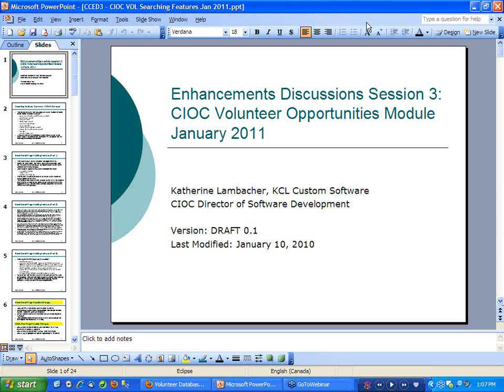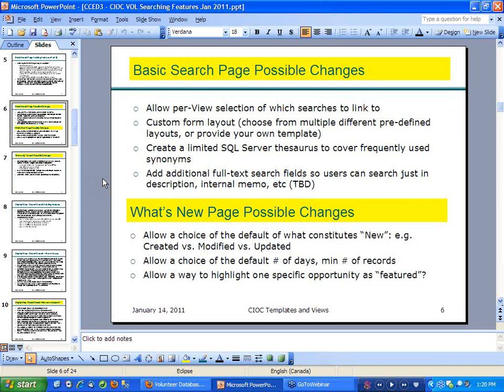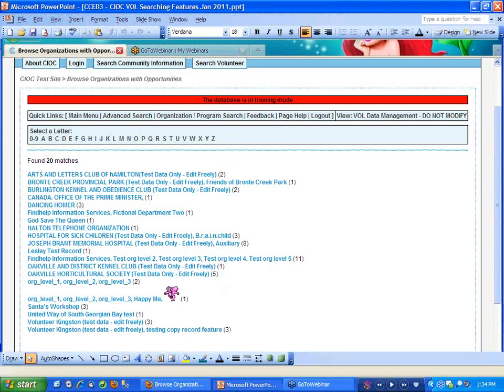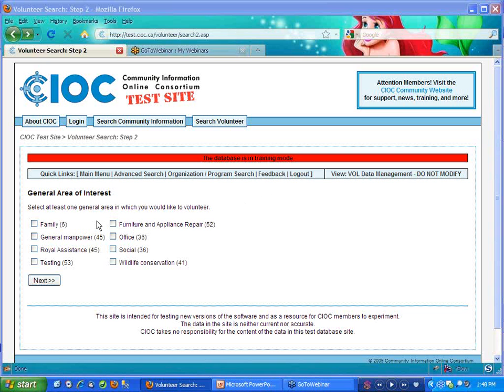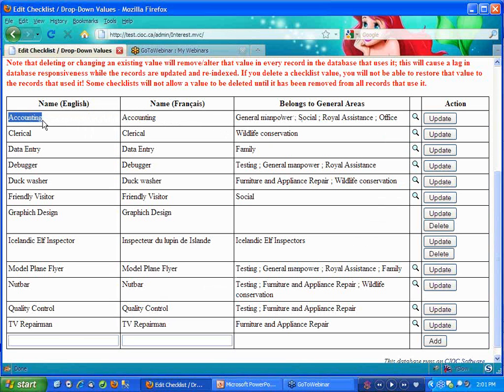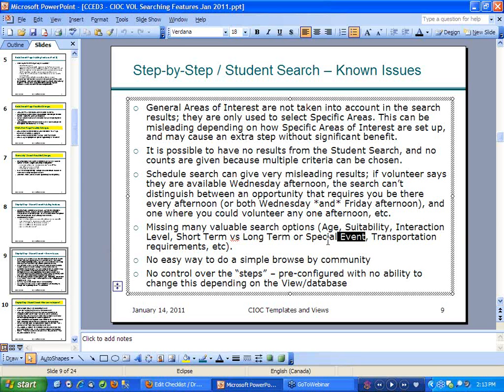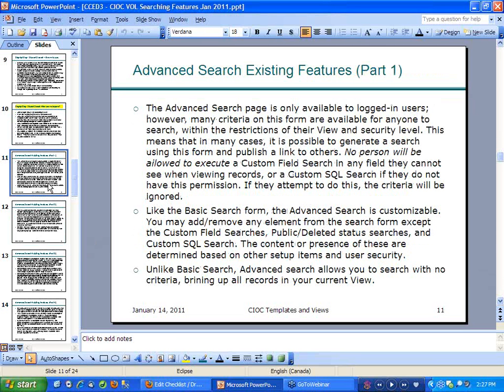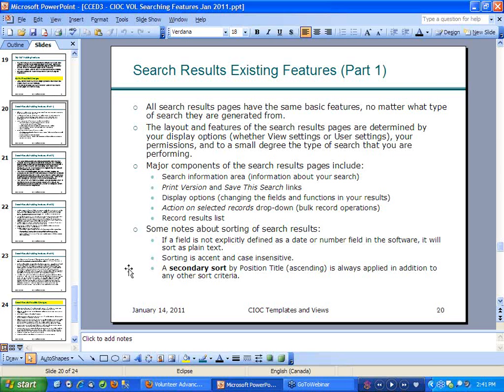2011 CIOC Consultations #3: Volunteer Searching